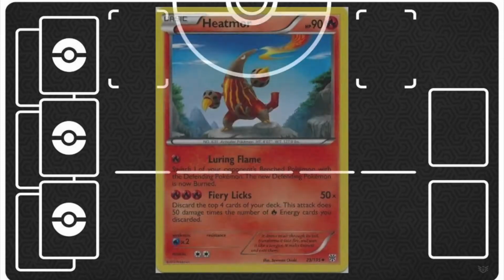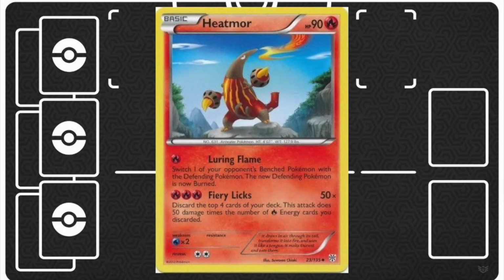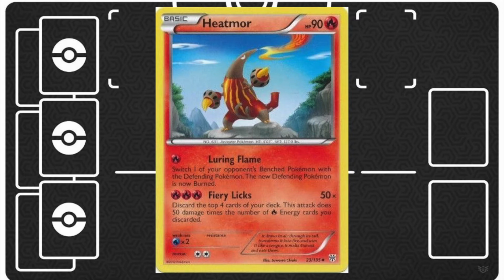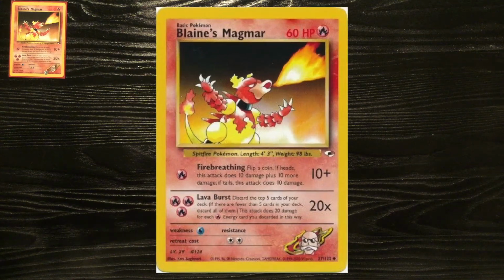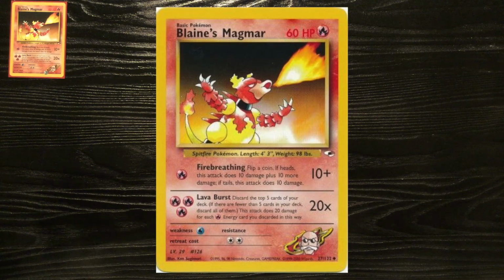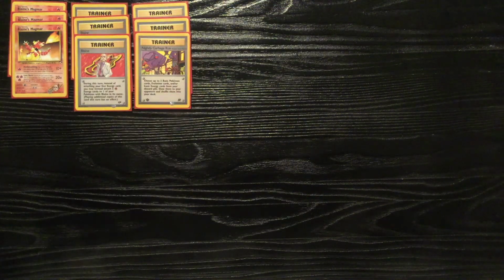Prop 15/3 Deck: Lava Burst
100 Damage per turn. Gimmicky as hell. Blaine's Magmar.